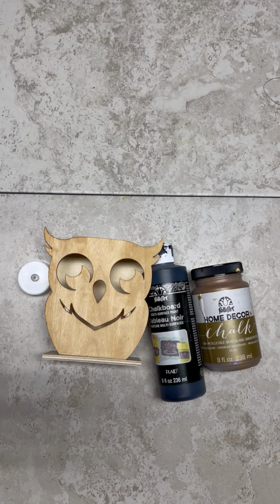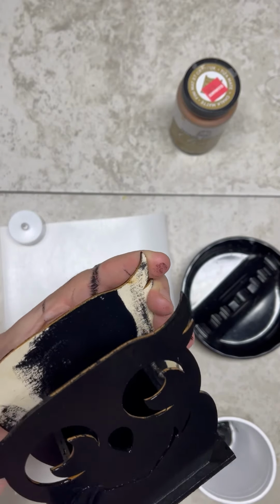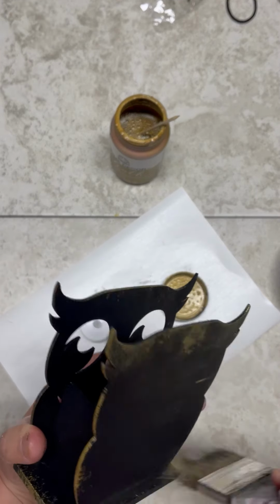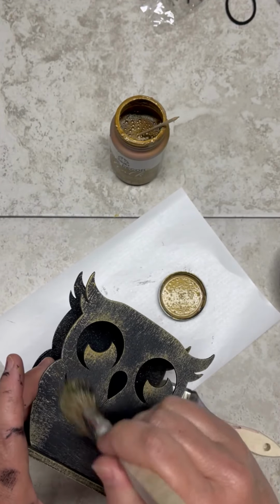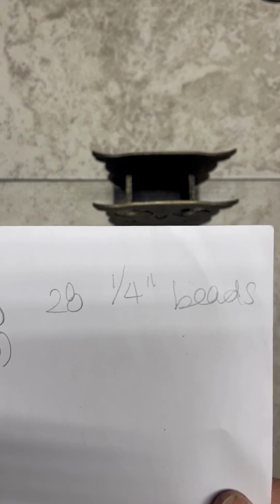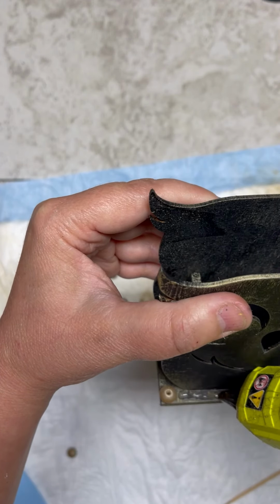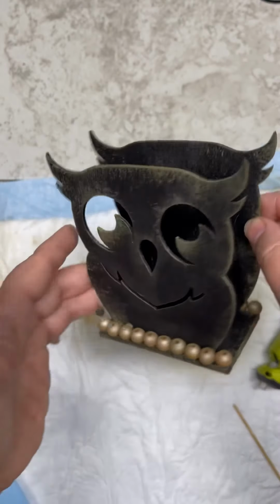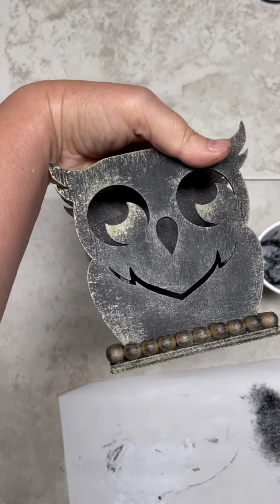Diy dollar tree owl luminary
Make a super easy luminary out of a dollar tree owl cut out!